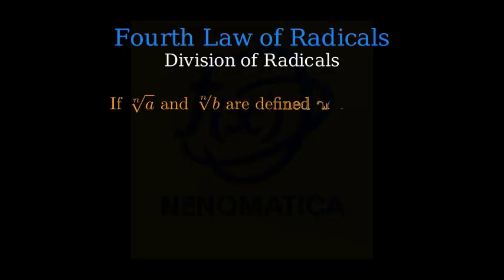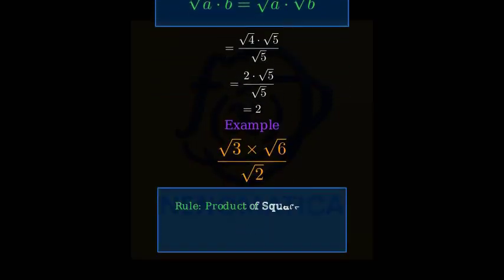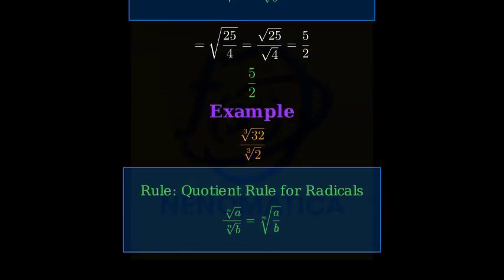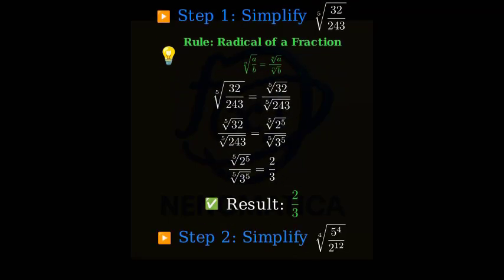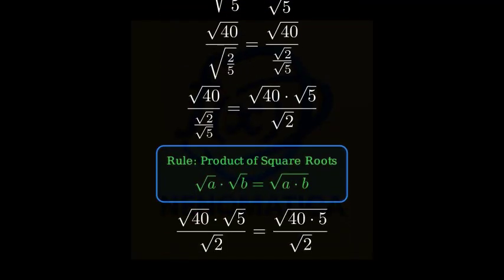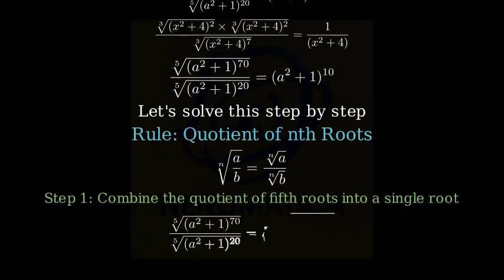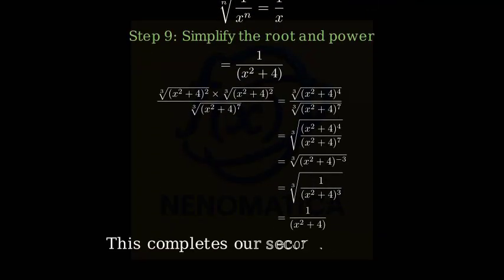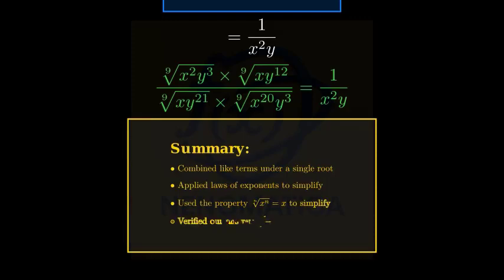Radicals 4: The Fourth Law | NENOMATICA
Unlock the power of NENOMATICA’s step-by-step guide to Radicals by exploring **The Fourth Law**: the **Quotient Property of nᵗʰ Roots**. In this concise lesson, we demonstrate why the nth root of a fraction equals the quotient of the nth roots of its numerator and denominator. Clear examples show how to simplify complex radical expressions and avoid common pitfalls.

Perfect for homework help or quick exam review, this video breaks down the rule into easy-to-follow steps. Students will gain confidence as they apply the quotient property across different problems, boost their problem-solving skills, and reinforce their understanding of radical rules.